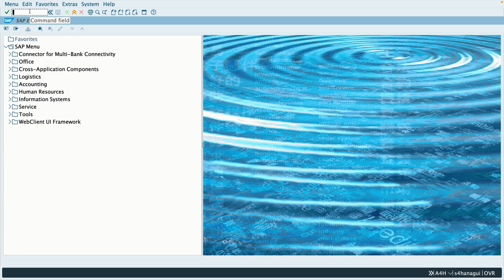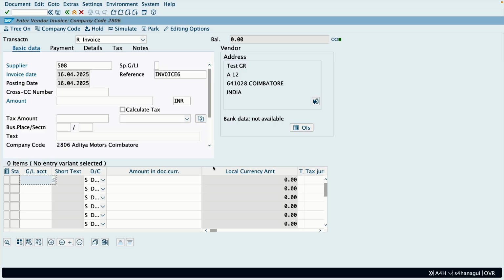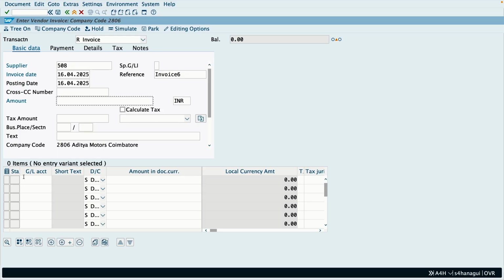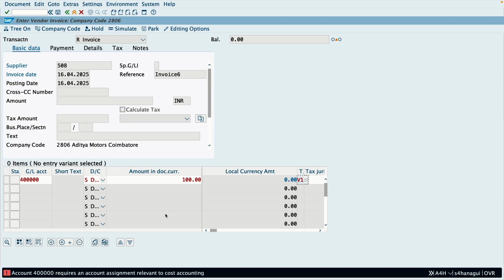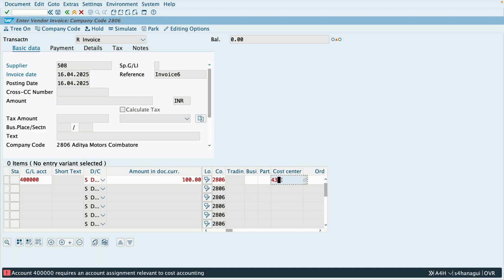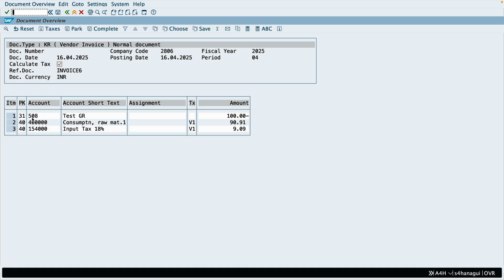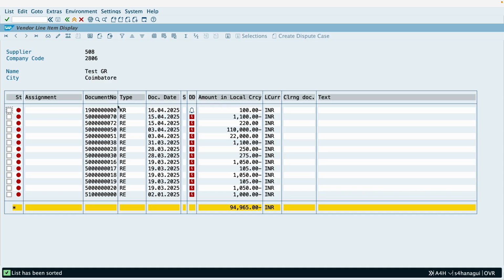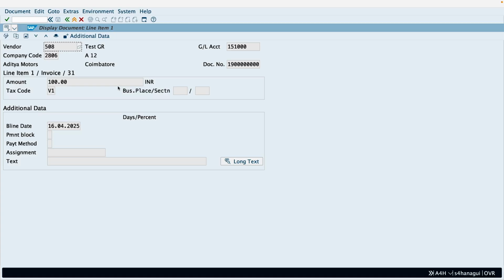FB60 - Process Vendor Invoice through Non PO Route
Process Vendor Invoice through Non PO Route | FB60

In this video we will learn about how to post a vendor invoice through Non PO route. We will learn that what is a non PO route and how it is different from the standard MM Procure to Pay Process. We will learn that how can we directly post a vendor invoice through T Code FB60. Here we will see step by step process of posting the vendor invoice through FB60 where we will see  how the entry screen of FB60 looks like and what is difference between the MIRO and FB60 screen and we will learn what entries we have to do in various fields in FB60 to post a vendor invoice.

This video is primarily for FI end users and consultants but MM users also need to know about this process since the Invoice will originate through MM process only.

I hope that you will after watching this video you will learn how to post the vendor invoice through FB60.

Thanks a lot for supporting me. Happy learning!